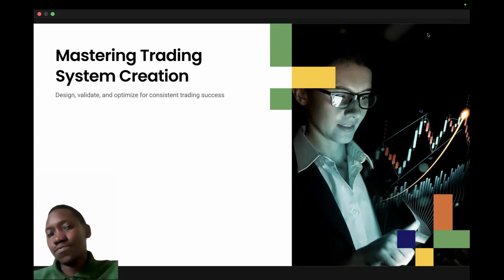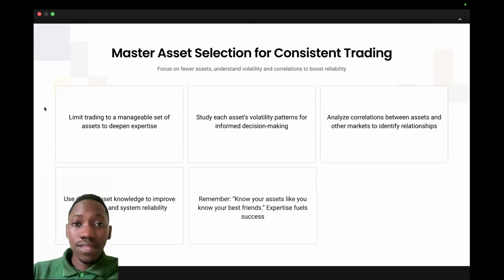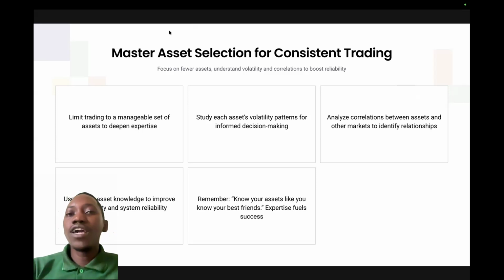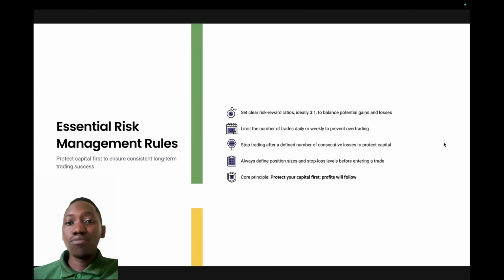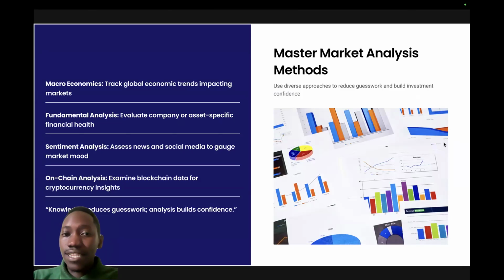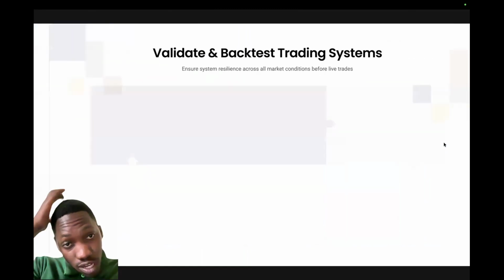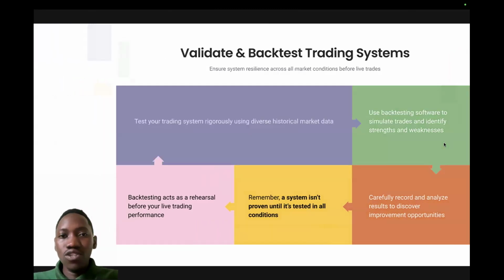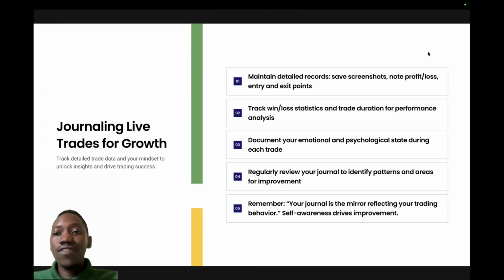WHAT NEXT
After the trade system is establiched , what next is optimization , in this video we explain how to go over the optimization process